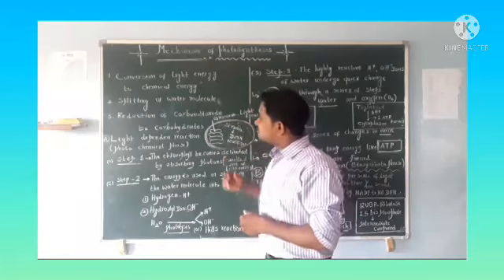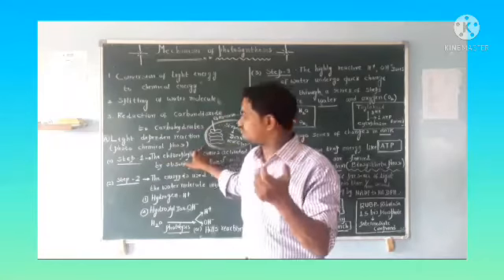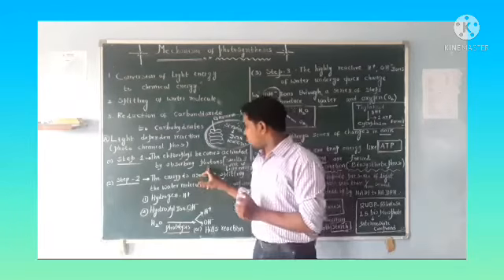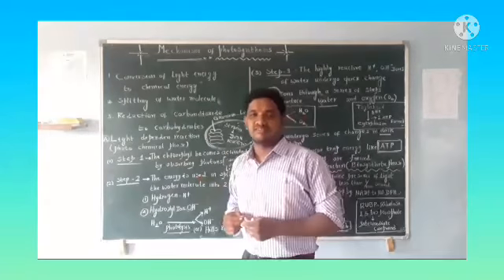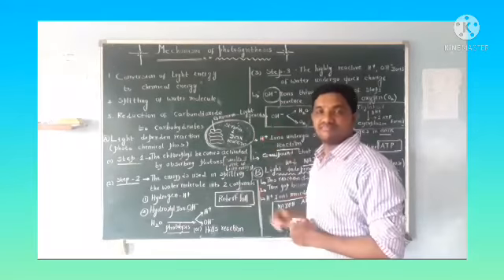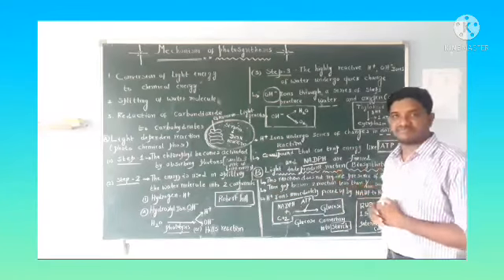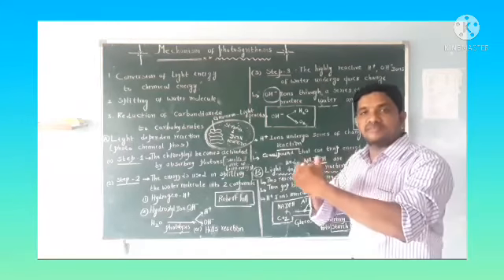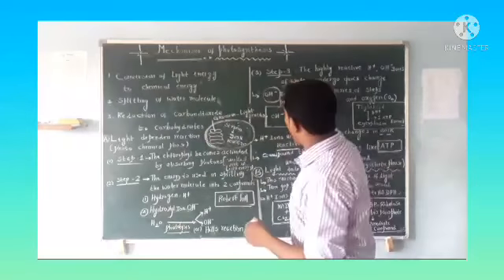MECHANISM OF PHOTOSYNTHESIS